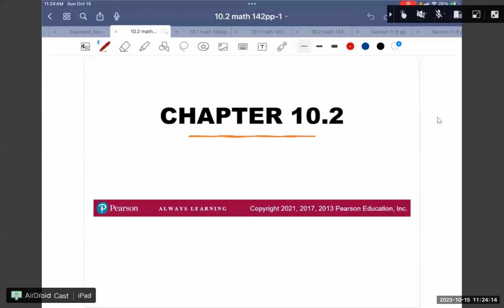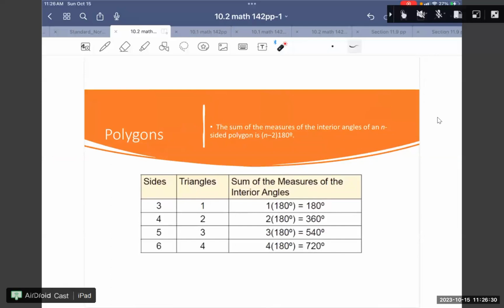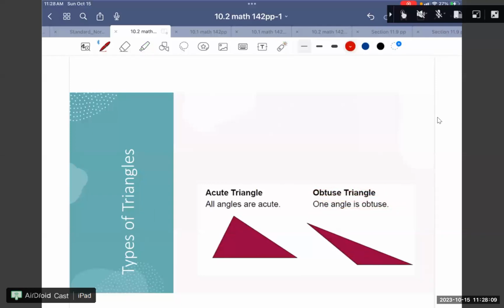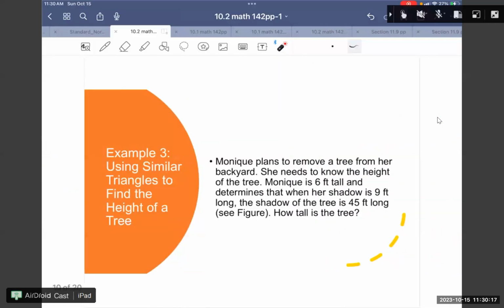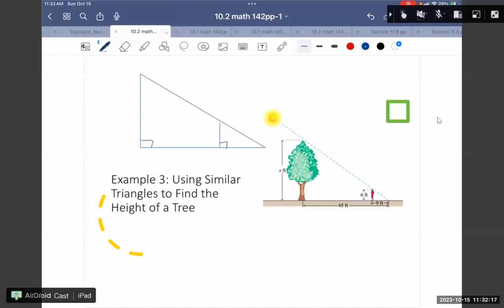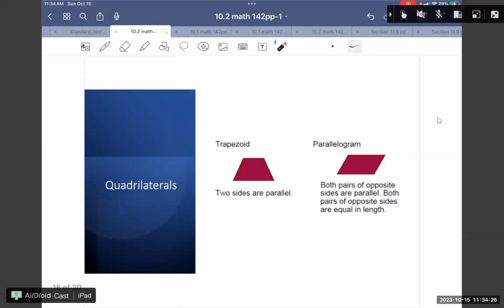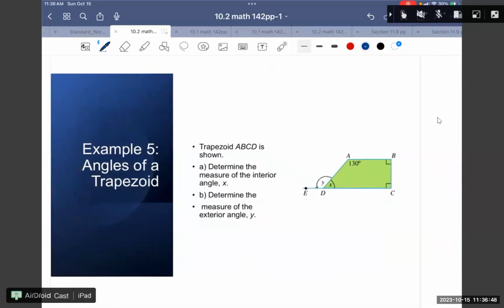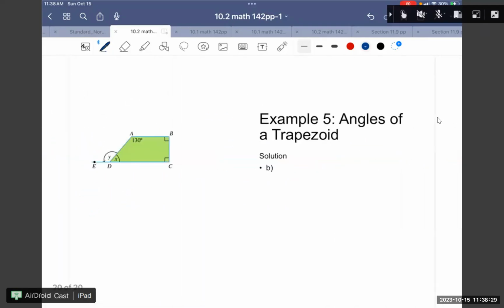Video MAT114 Ch 10.2 By Mr. Nguyen